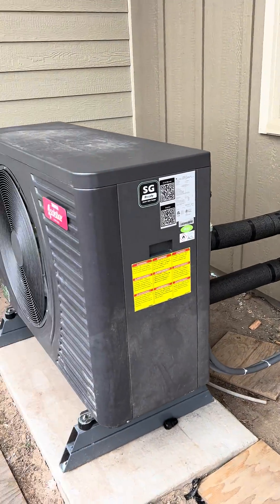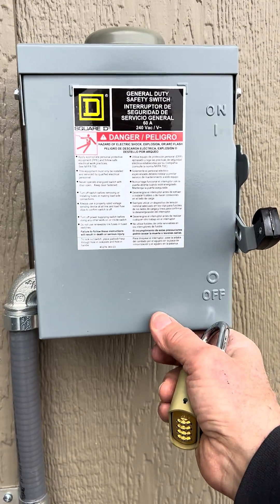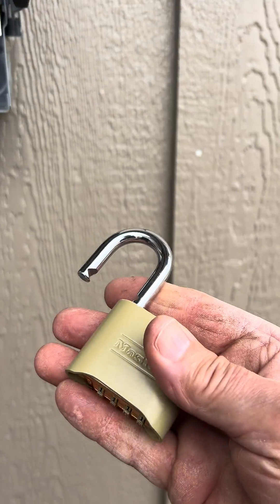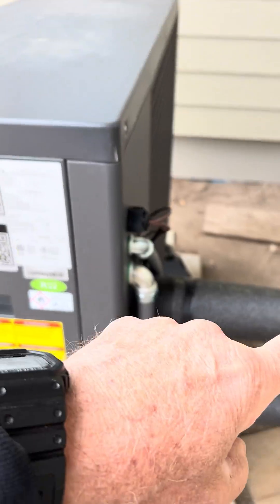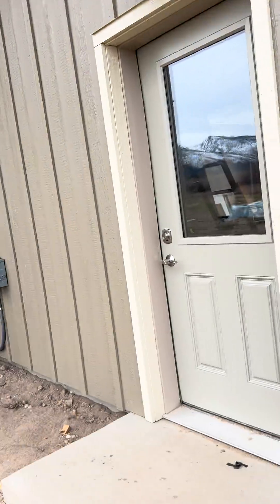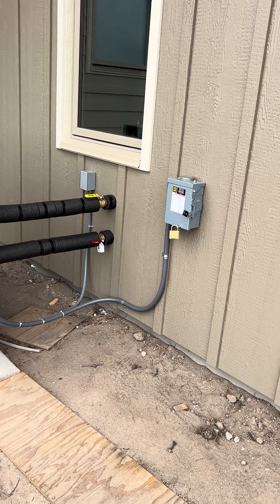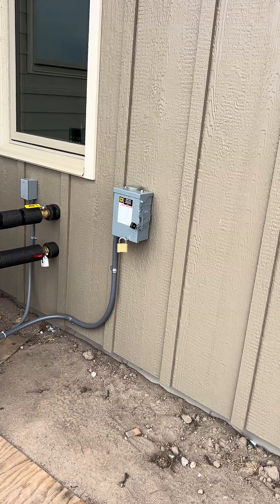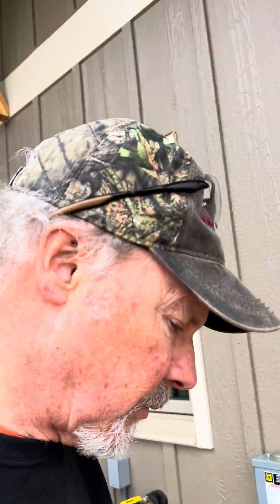Electrical Building Code safety faliure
Unsafe access to hot lugs on service disconnects.